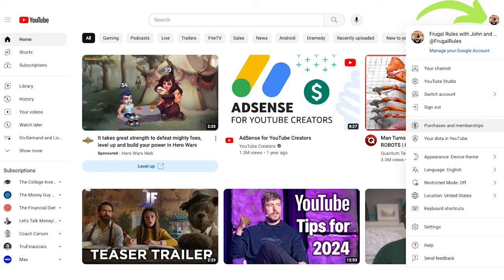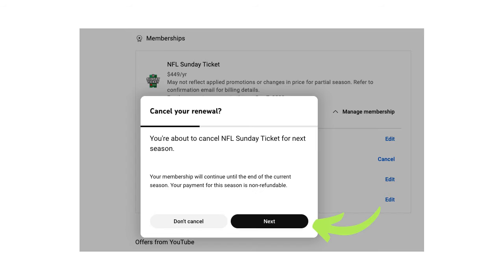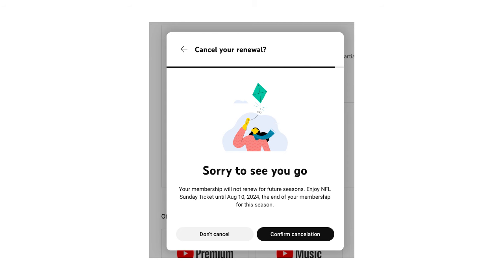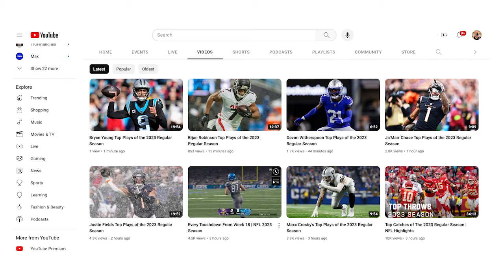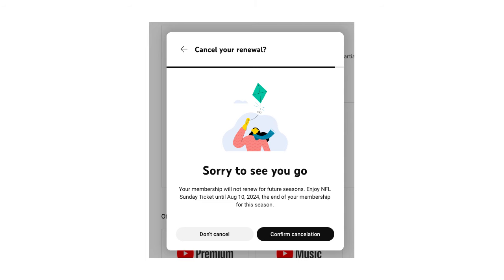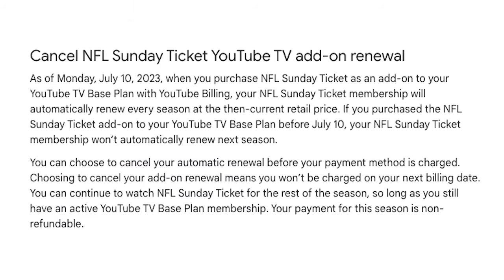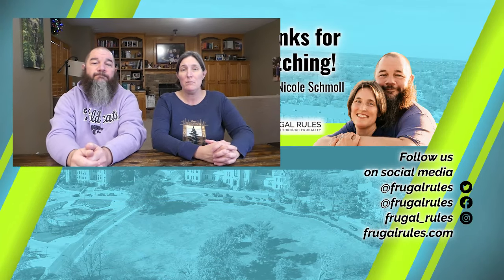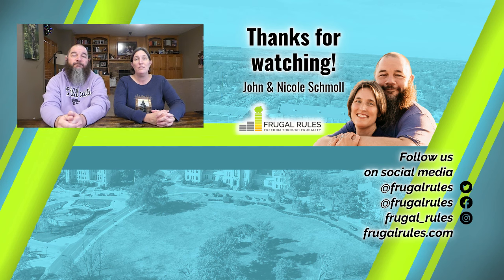How to Cancel NFL Sunday Ticket on YouTube | Avoid Auto-Renewal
The NFL regular season is over, and you may want to know how to cancel NFL Sunday Ticket on YouTube.

While there is no contract for Sunday Ticket on YouTube Primetime Channels or YouTube TV, your subscription will auto-renew before the next season begins.

That could lead to a nasty surprise, especially considering the service doesn’t offer refunds. Watch our short video now to learn how to cancel NFL Sunday Ticket on YouTube and save yourself the hassle.

Quick Jump Sections:
0:00 - How to cancel NFL Sunday Ticket on YouTube
0:54 - Steps to cancel Sunday Ticket on YouTube Primetime channels
2:04 - Steps to cancel Sunday Ticket on YouTube TV
3:19 - Bottom line

🏈 How to Cut the Cord on Cable or Satellite TV -